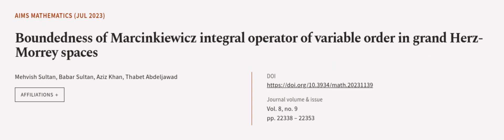Boundedness of Marcinkiewicz integral operator of variable order in grand Herz-Morrey... | RTCL.TV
### Keywords ###

### Article Attribution ###
Title: Boundedness of Marcinkiewicz integral operator of variable order in grand Herz-Morrey spaces
Authors: Mehvish Sultan, Babar Sultan, Aziz Khan ,and Thabet Abdeljawad
Publisher: AIMS Press
DOI: 10.3934/math.20231139

### Video Timestamps ###
0:00:00 - Summary
0:01:40 - Title
0:01:46 - Outro
0:01:50 - End